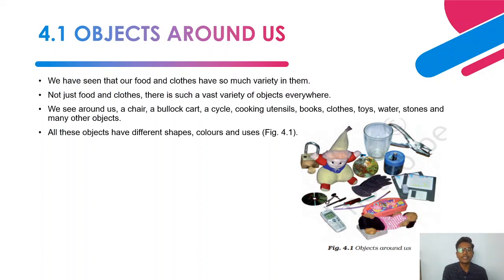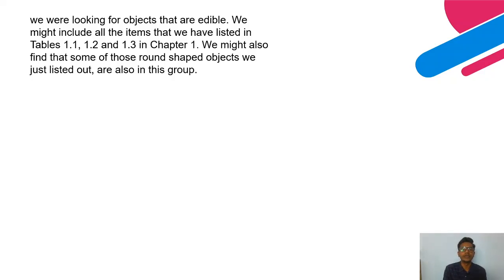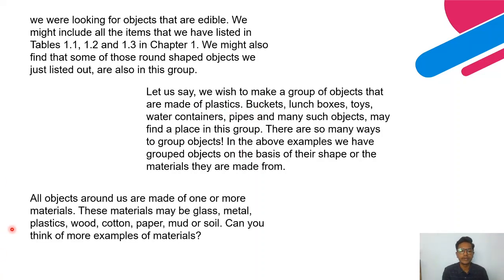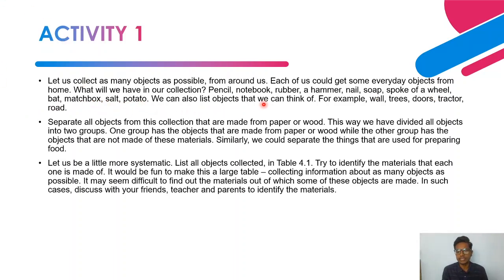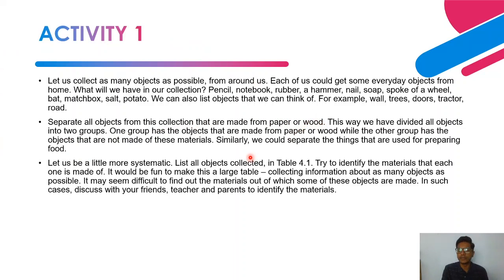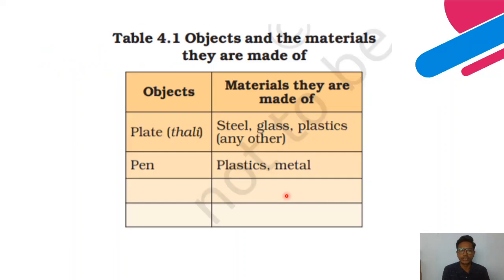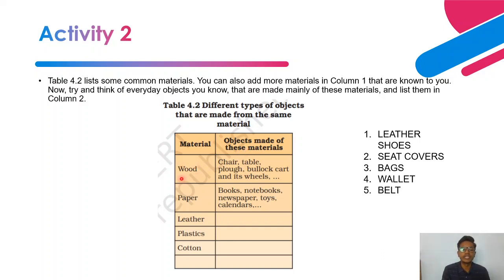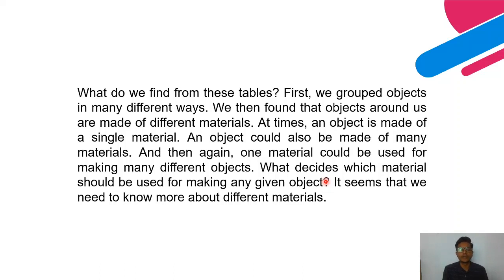STANDARD:-6 SUBJECT:-SCIENCE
SCIENCE